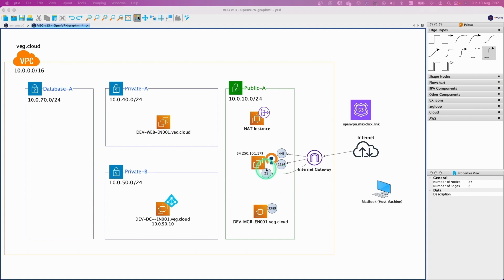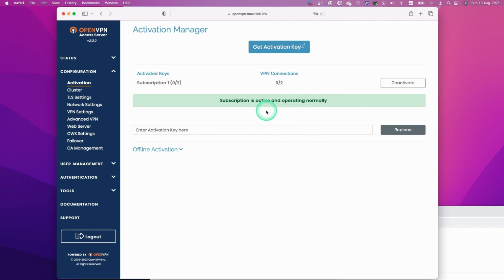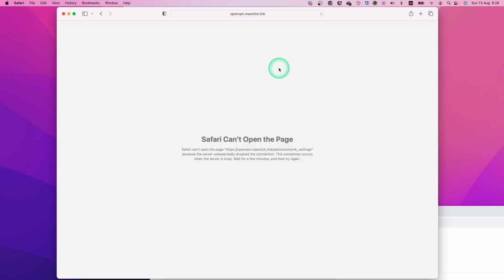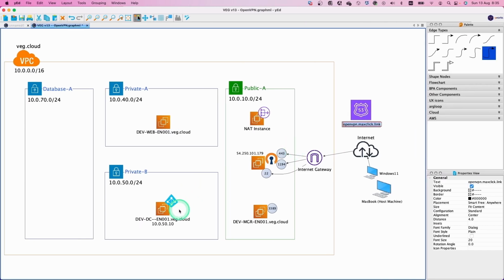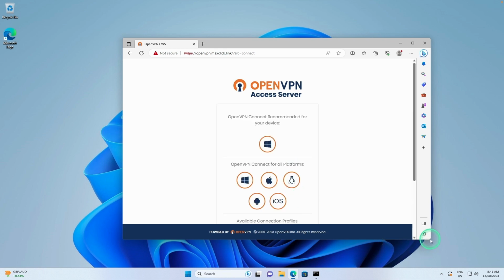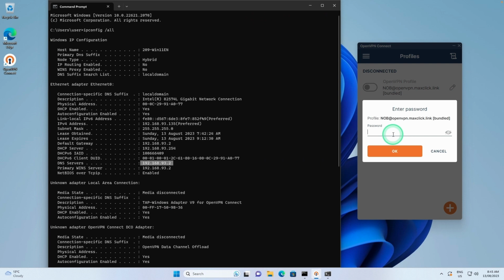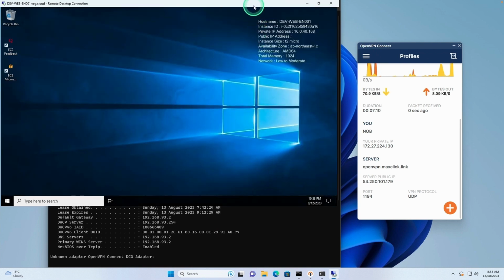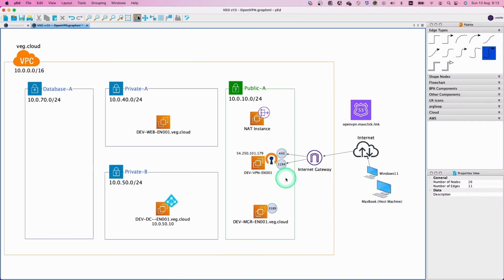3. OpenVPN - NAT Configuration (Easy)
Timeline:
0:18 - Login to OpenVPN Admin page
0:48 - Activate the lincense
1:59 - Create a new user and the reset password
3:18 - Change the network settings
4:45 - Change the VPN Settings
6:50 - Login to OpenVPN User page
7:43 - Install OpenVPN Client
9:09 - Establish a VPN connection
10:43 - Remote access to a private EC2 instance
11:52 - Close Port 22 for SSH connection
12:43 - Enable "Change termination protection"